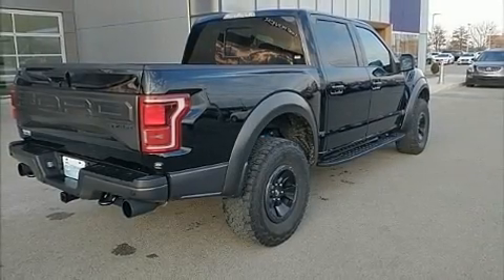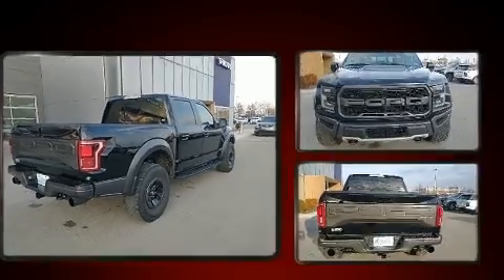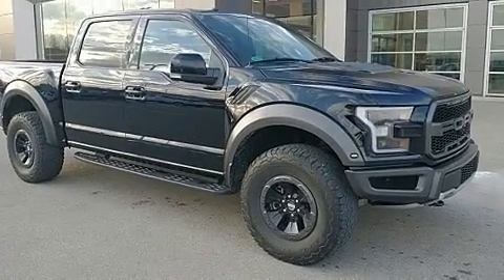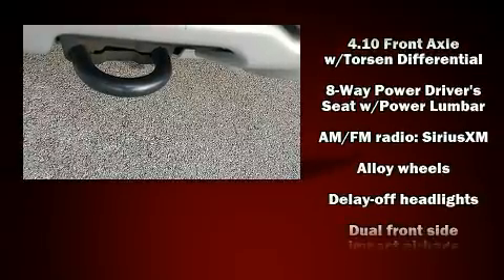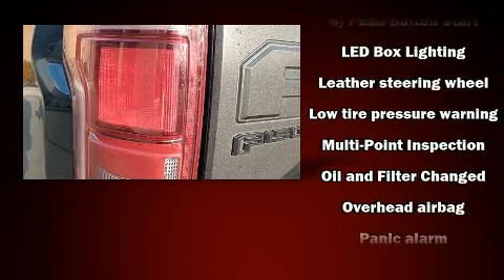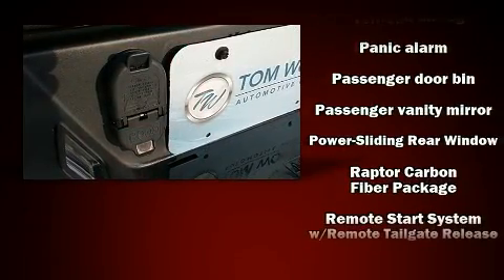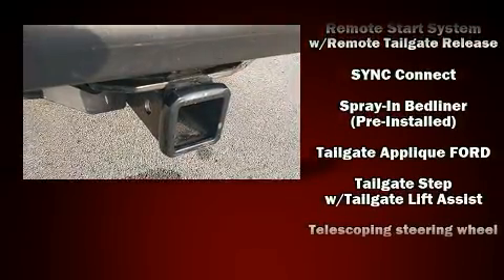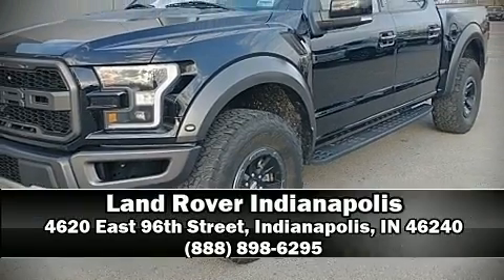2018 Ford F-150 Raptor in Indianapolis, IN 46240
Get excited about the 2018 Ford F-150. This 4 door, 5 passenger truck just recently passed the 60,000 mile mark! Smooth gearshifts are achieved thanks to the refined 6 cylinder engine, and for added security, dynamic Stability Control supplements the drivetrain. Four wheel drive allows you to go places you've only imagined. The engine breathes better thanks to a turbocharger, improving both performance and economy. It's equipped with tons of terrific amenities, but it won't break your budget. Such as remote keyless entry, variably intermittent wipers, a rear step bumper, an automatic dimming rear-view mirror, front bucket seats, skid plates, a trailer hitch, and power windows. With side curtain airbags supplementing the rest of the safety network, you can be assured that you and your passengers will experience top-tier protection. It also arrives with a Carfax history report, indicating just one previous owner. Our team is professional, and we offer a no-pressure environment. We'd be happy to answer any questions that you may have. We are here to help you.